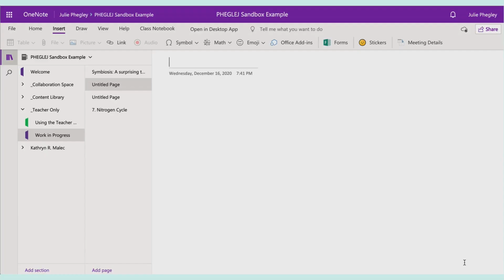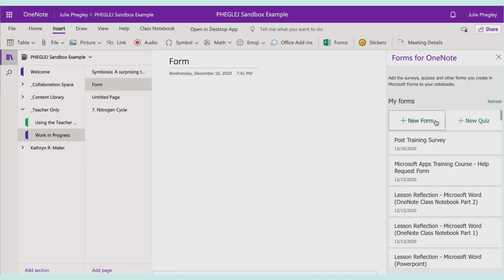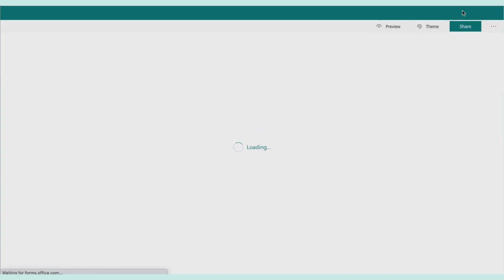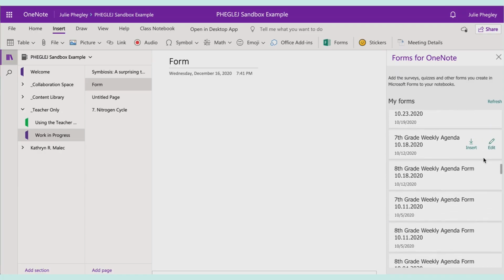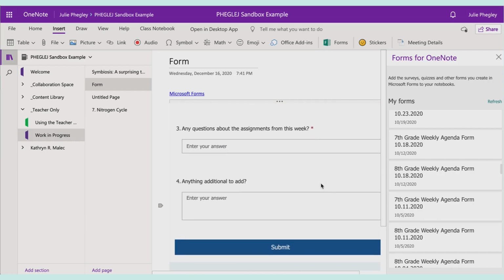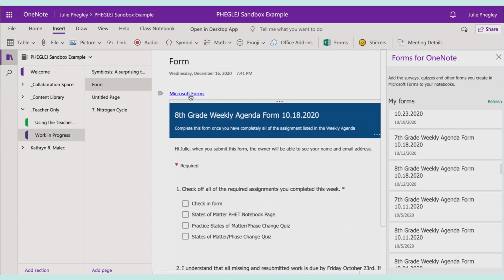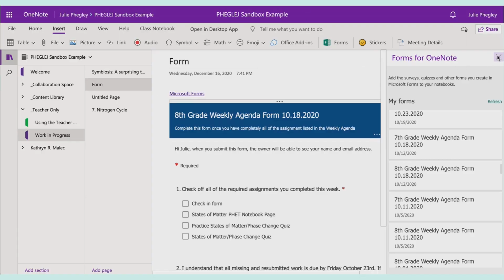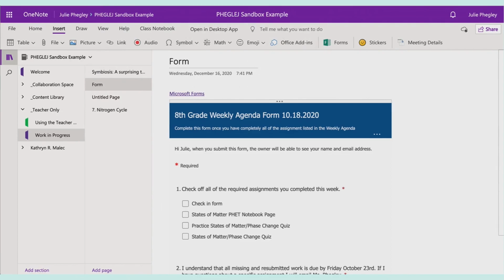Microsoft OneNote Class Notebook Inserting a Microsoft Form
This video shows how to insert a Microsoft Form into Microsoft OneNote Class Notebook.